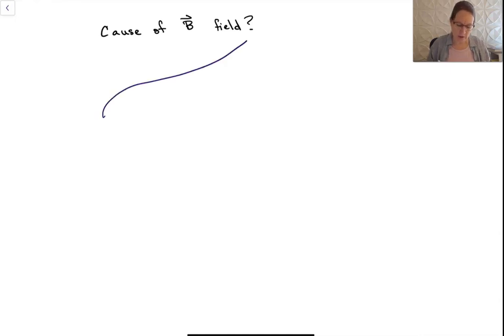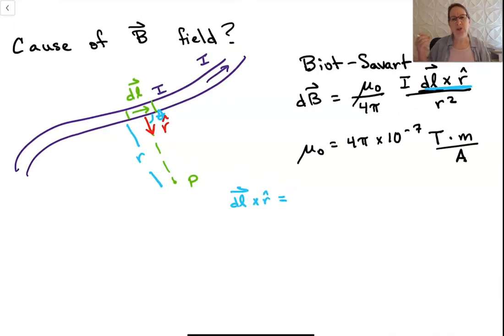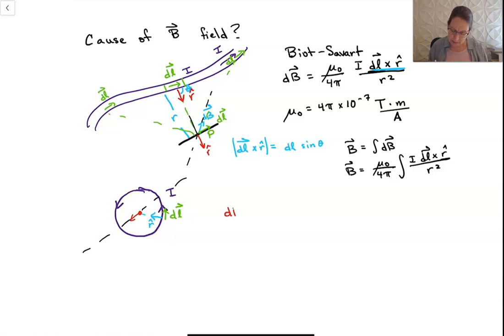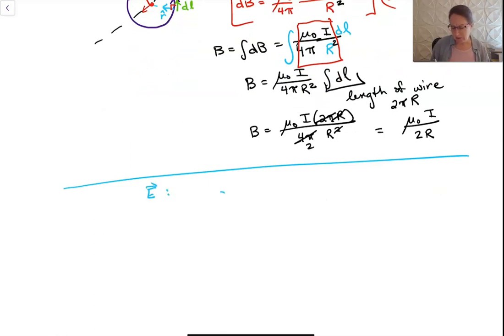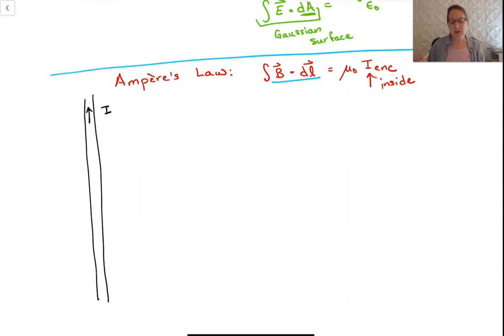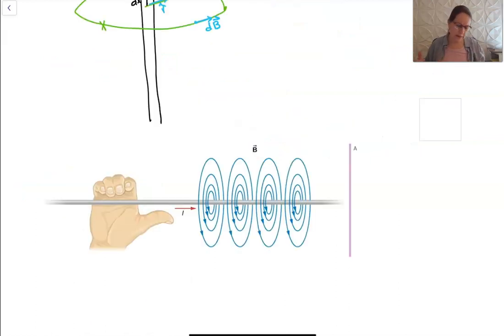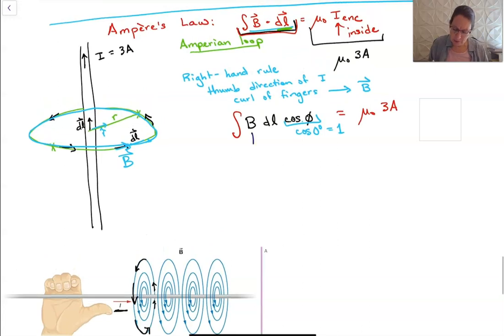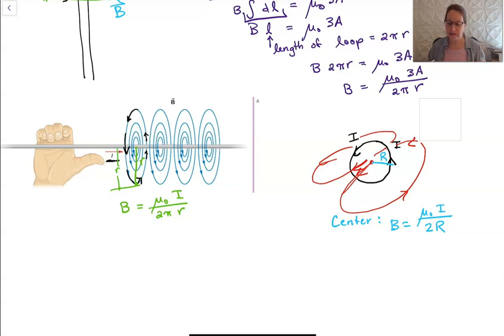Magnetism 3: Source of magnetic field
OpenStax 12.1, 12.4 & 12.5. Biot-Savart Law. Ampere's law. Field in center of a loop. Field of a long straight wire.